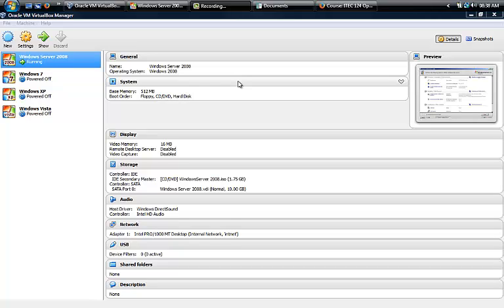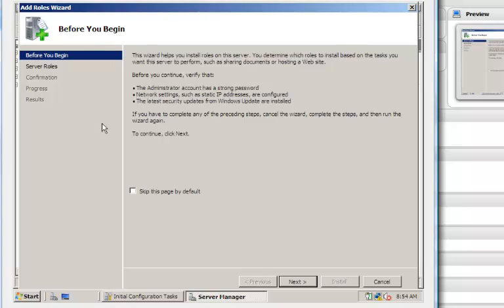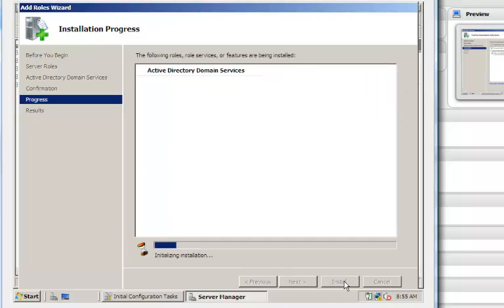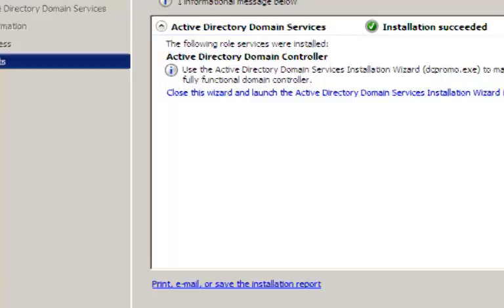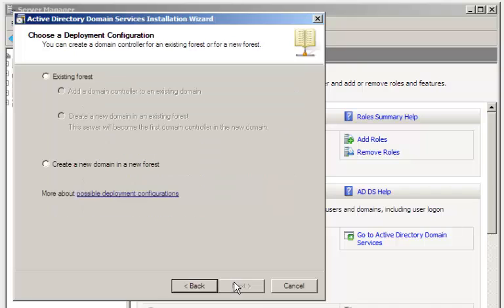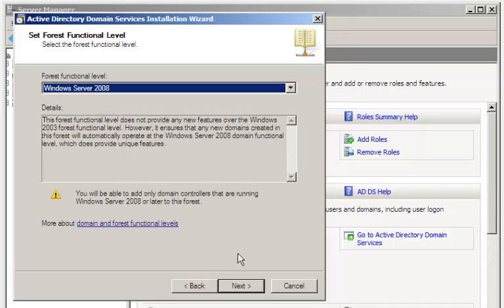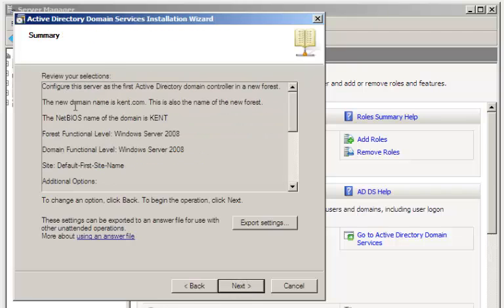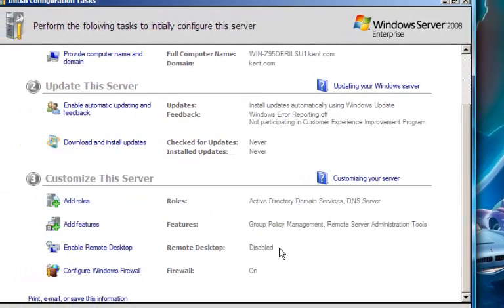Installing Active Directory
Installing AD on a virtual machine